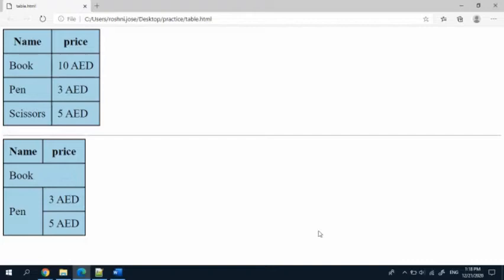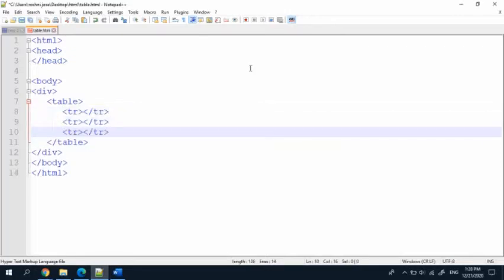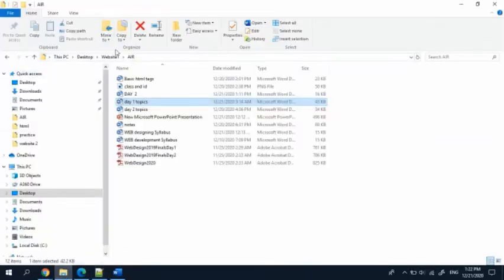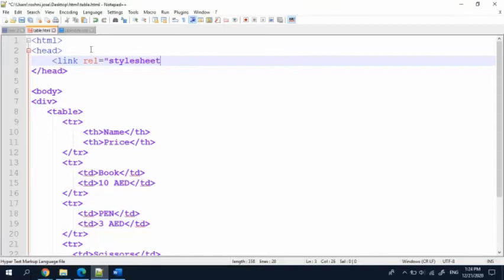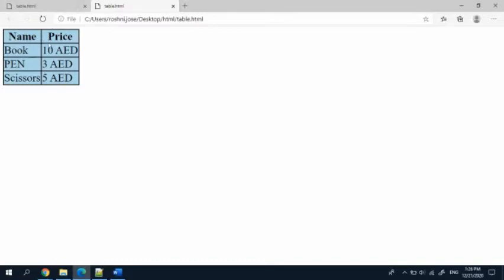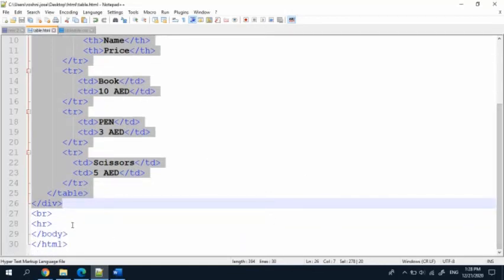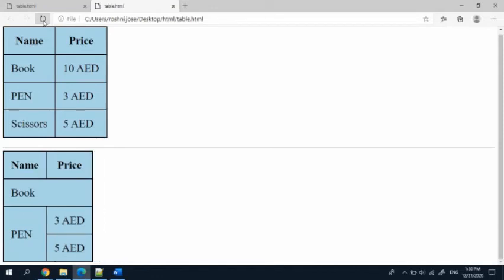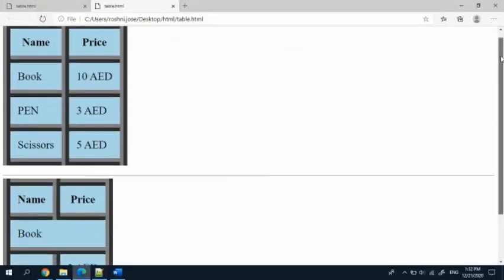HTML - How to style a Table in HTML and use span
How to style a Table in HTML and use  colspan and rowspan